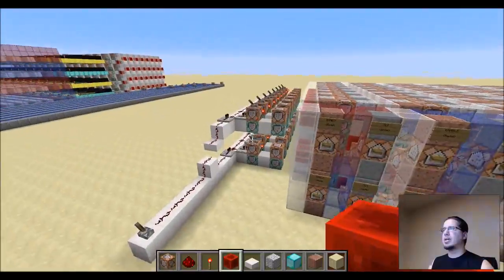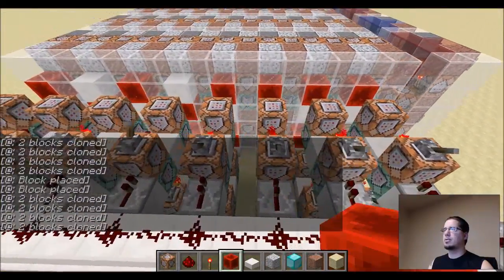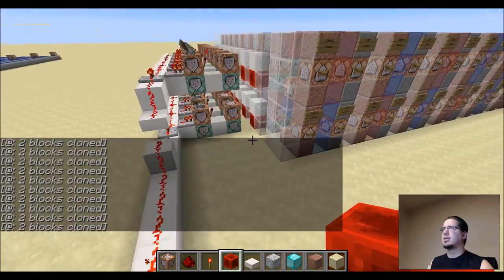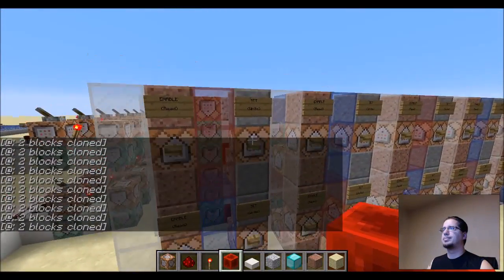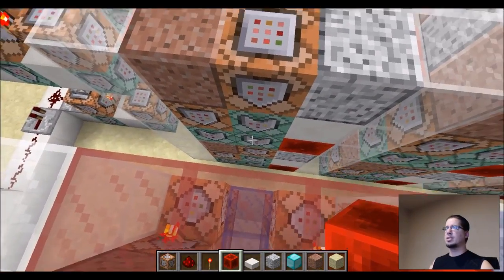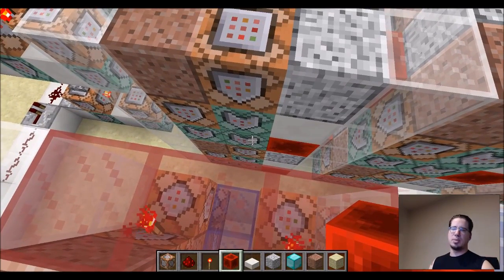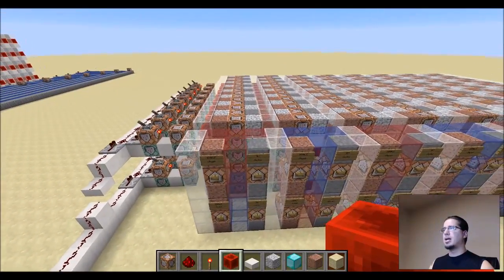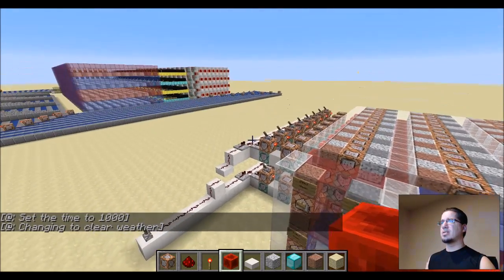Command Block Memory 06 New RAM installed and OVERWRITE!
Couple more updates on the RAM :D

It's sooo tiny now!